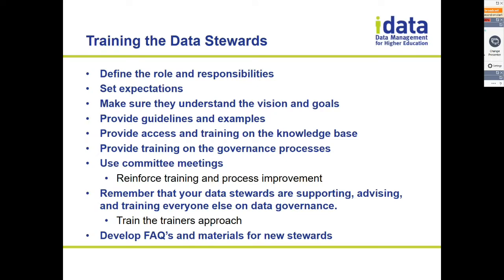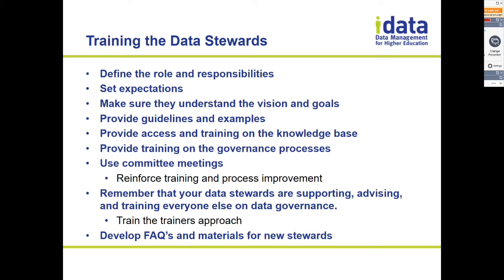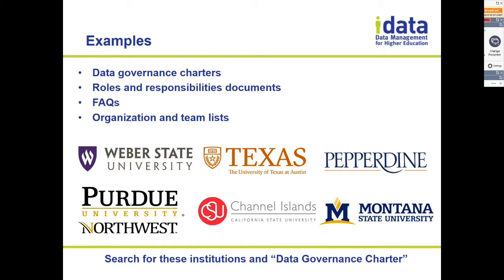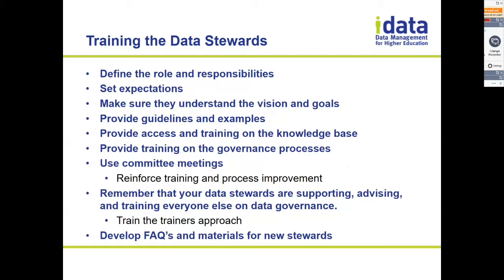Training the Data Stewards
Experts in Data Governance, Brenda Reeb and Brian Parish, cover how to train data stewards at a higher education institution.